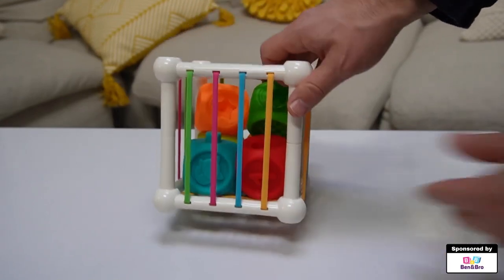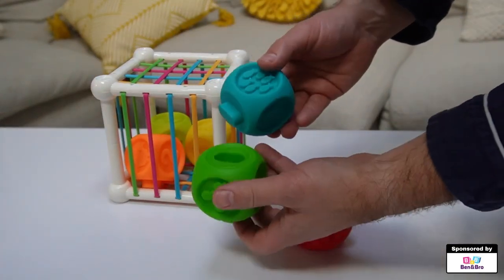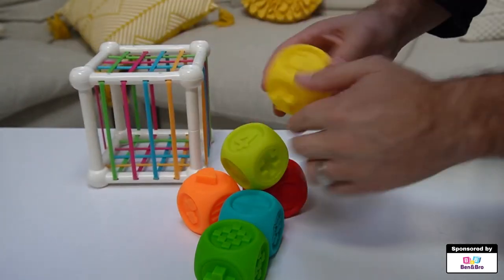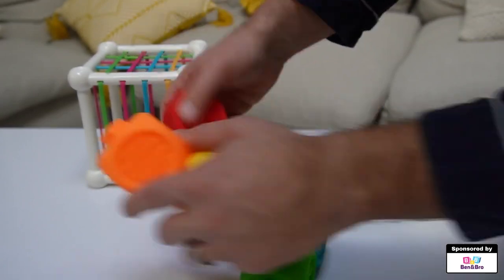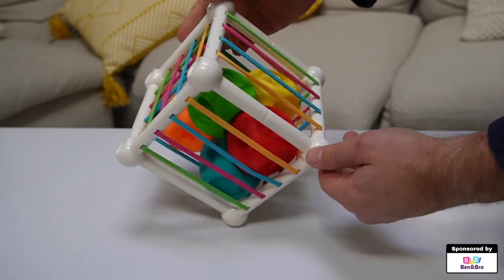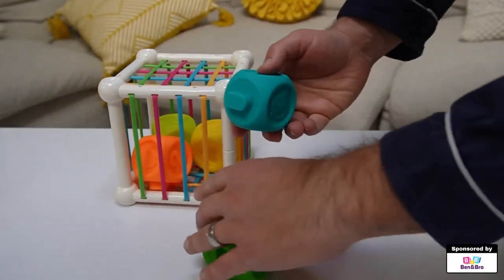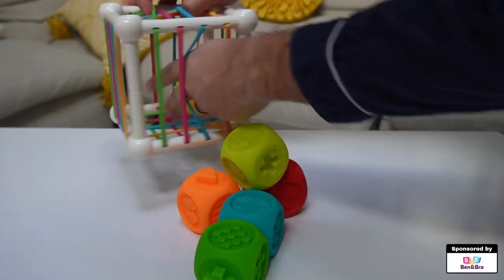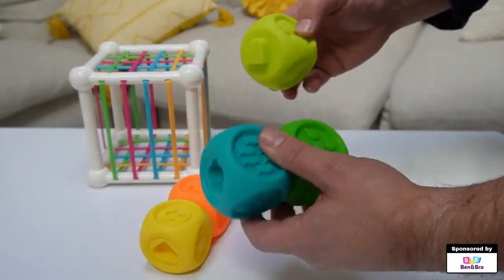REVIEW Ben and Bro Baby Shape Sorter Toy for Early Learning